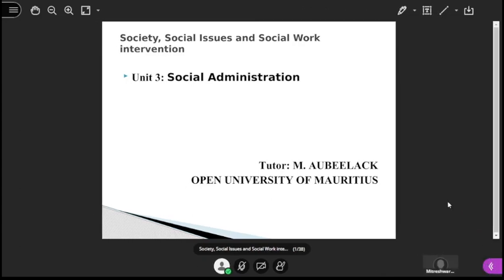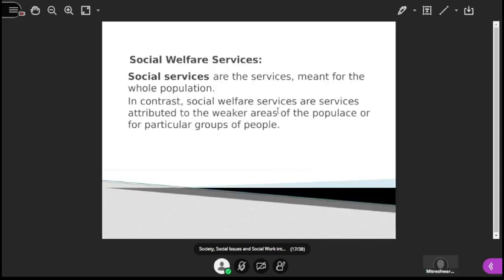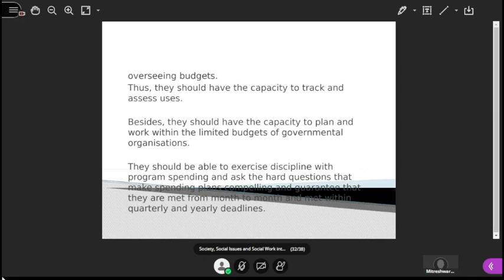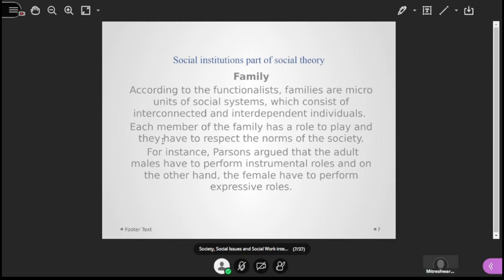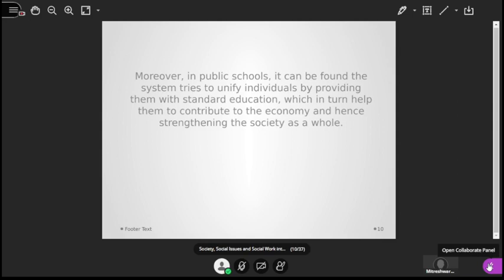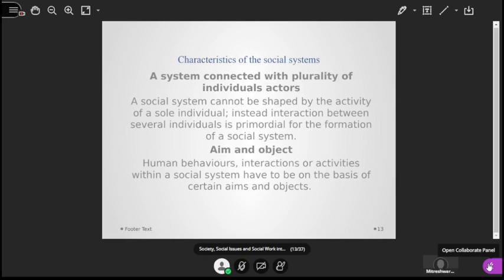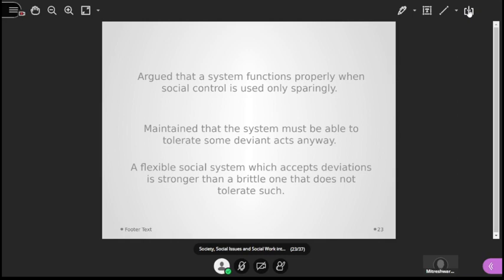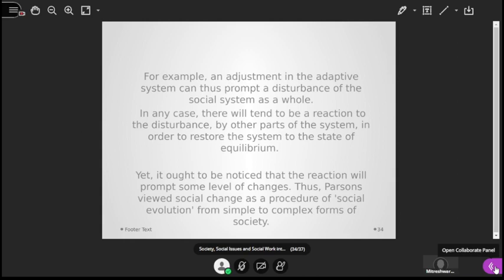Society, Social Issues and Social Work Intervention 16 September 2023